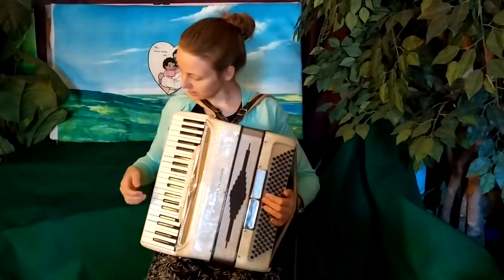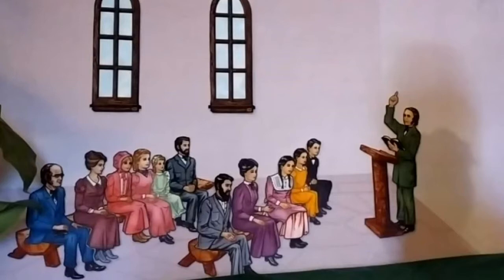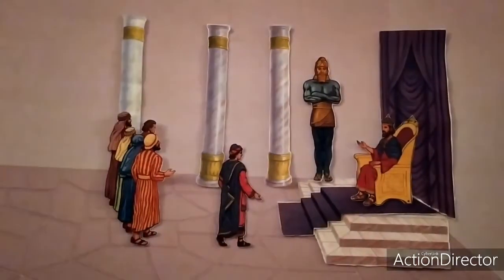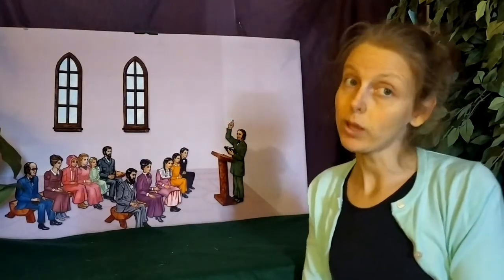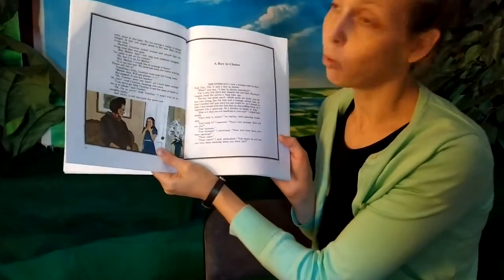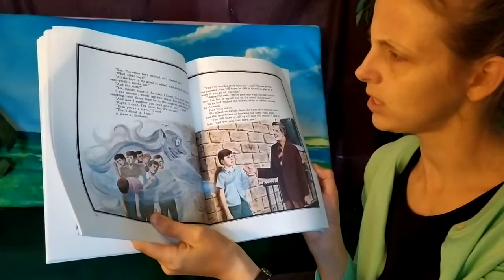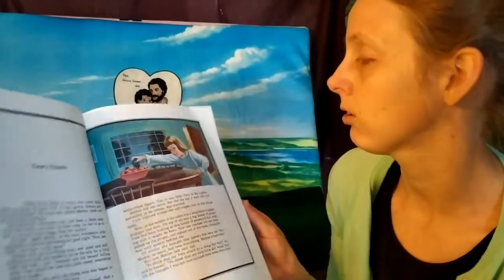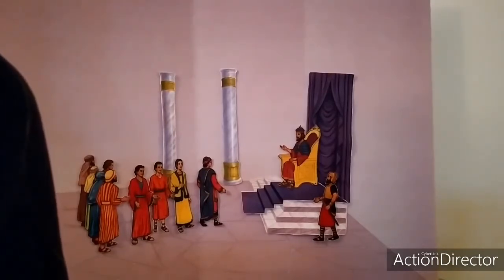Dare to Be Healthy Sabbath School 12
In this sabbath school, we have  the theme of being healthy. Temperance issues of smoking and diet are discussed as well as the 8 laws of health. Ellen White story 6 is shared. We had Dr. Ron share a nature nugget. Dr. Rose came and shared with us smoking sue and the dangers of smoking.